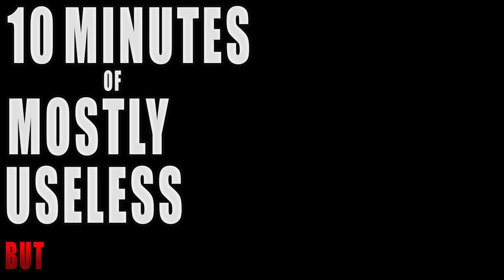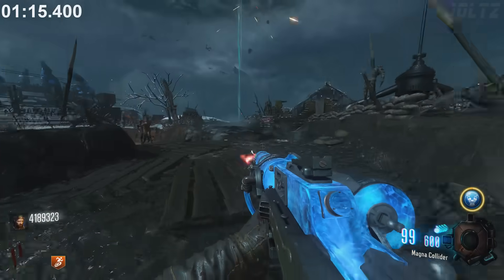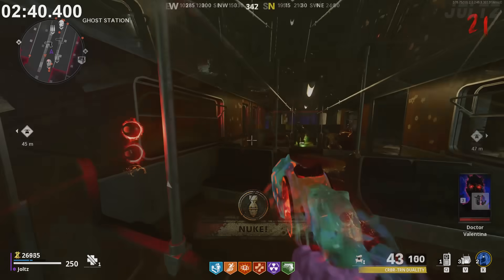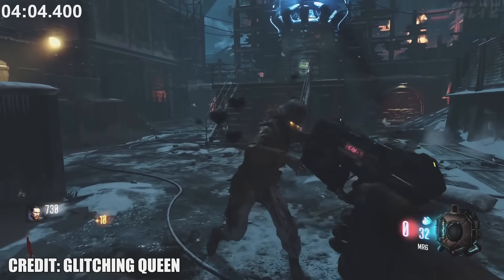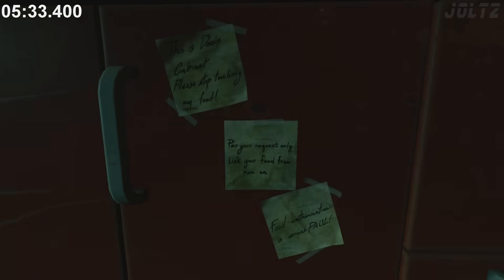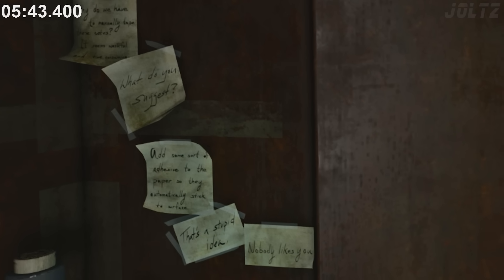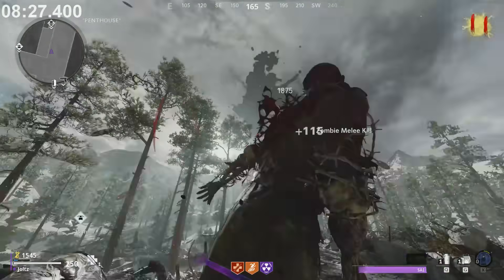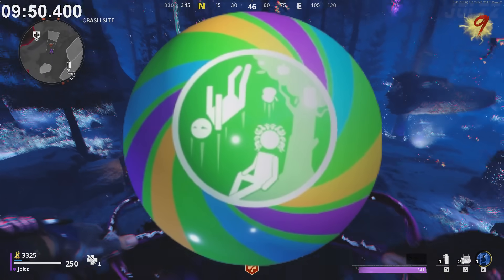10 Minutes of USELESS COD Zombies Information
This video contains 10 Minutes of Useless COD Zombies Information.
Video Title: 10 Minutes of Useless COD Zombies Information